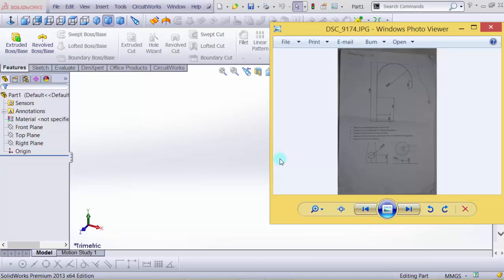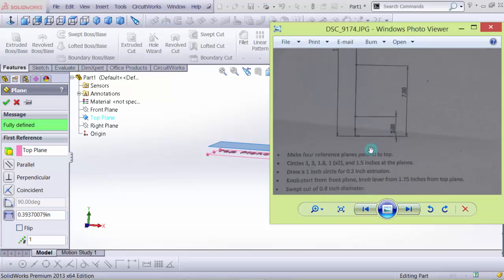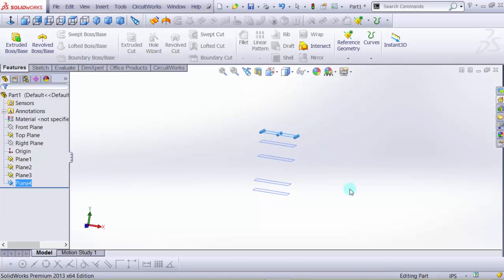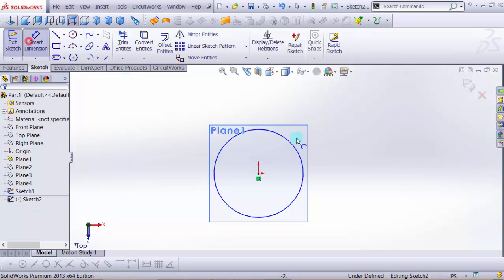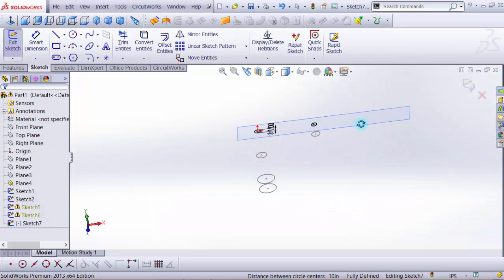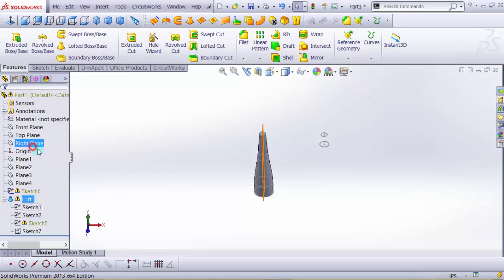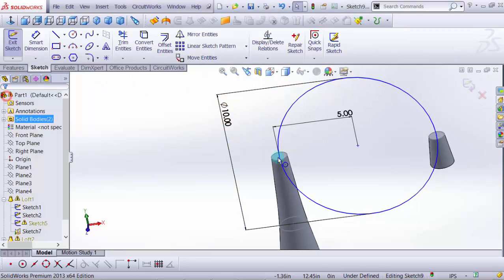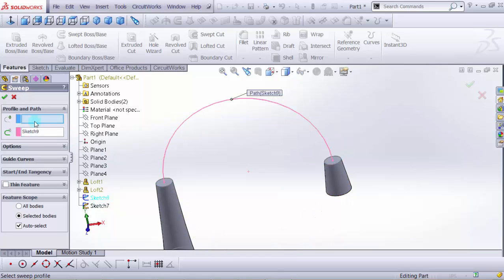Water Tap of Basin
This was given as a class work problem in Solidworks Sessional Class in BUET.